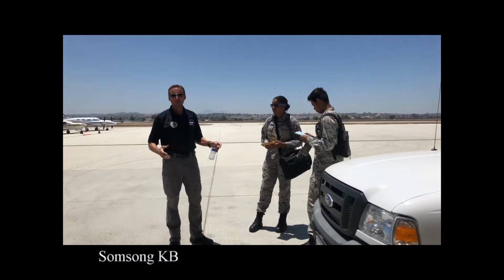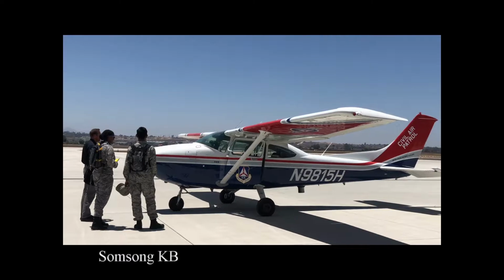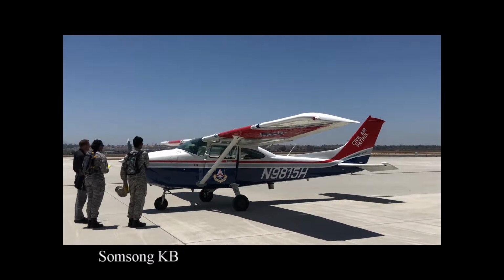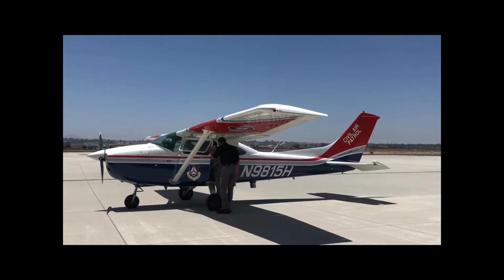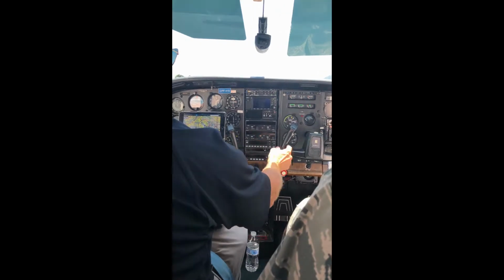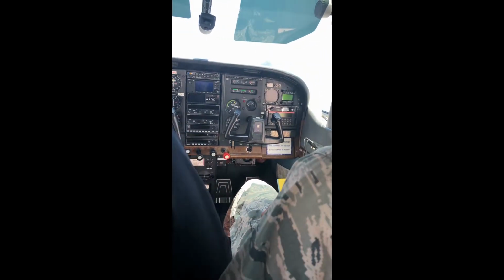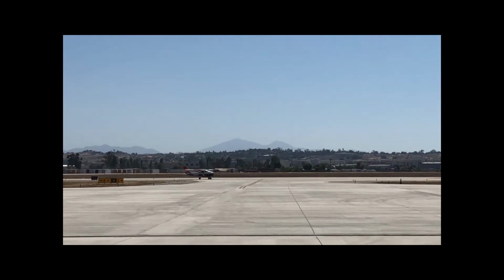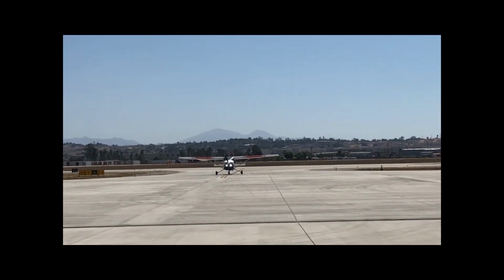CAP เรียนขับเครื่องบิน June 24, 2018